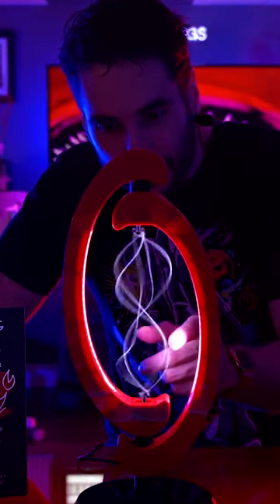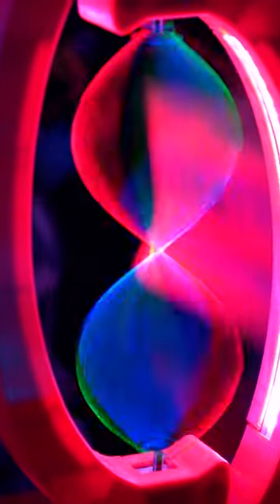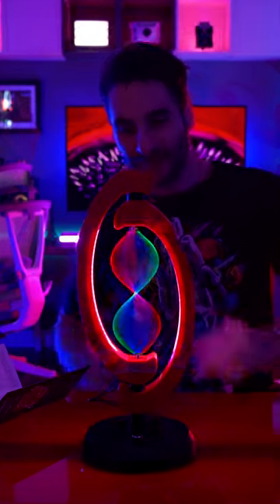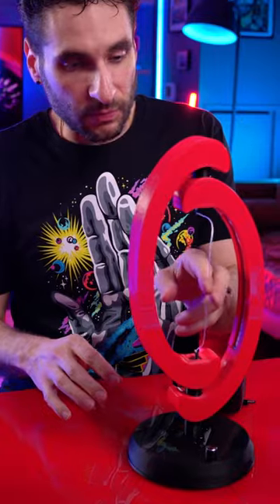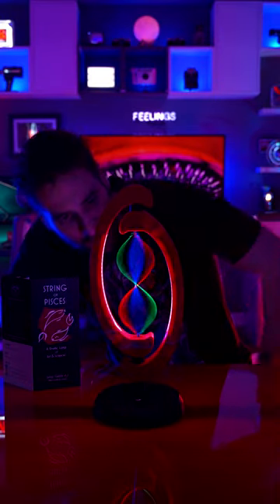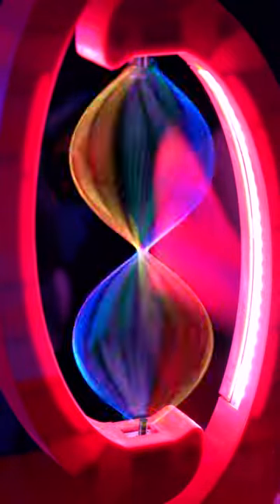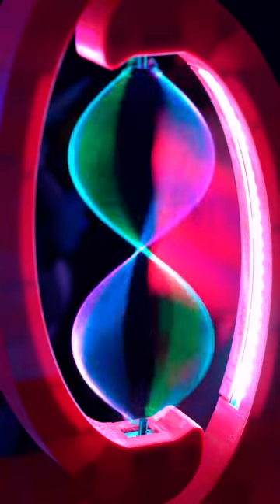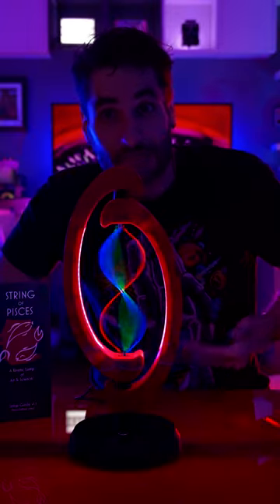Science meets string meets art...